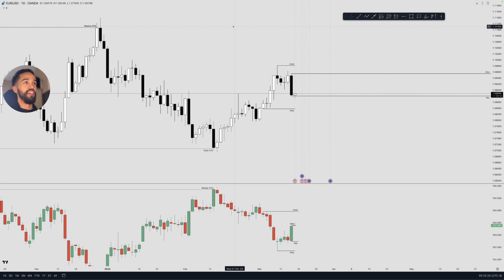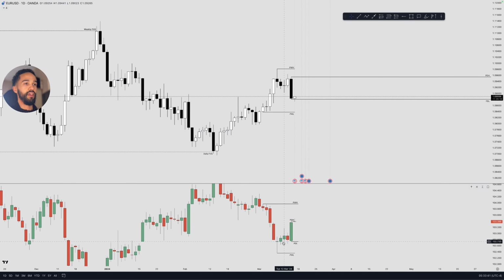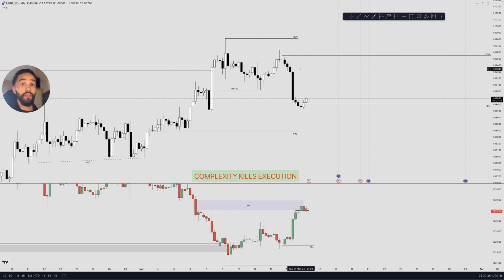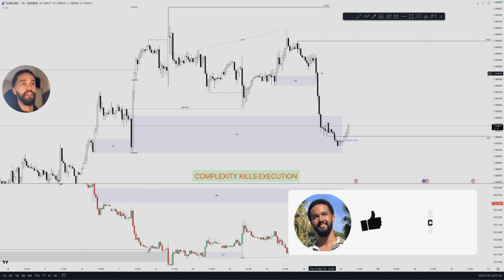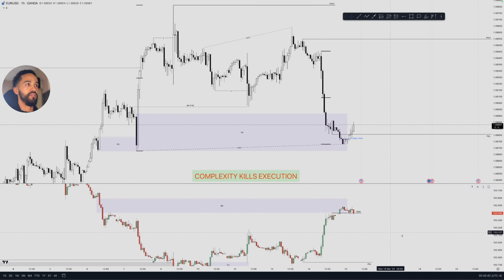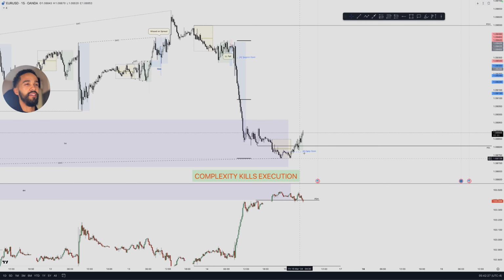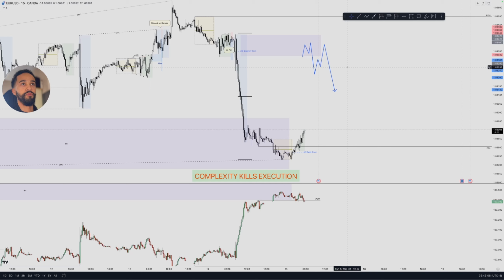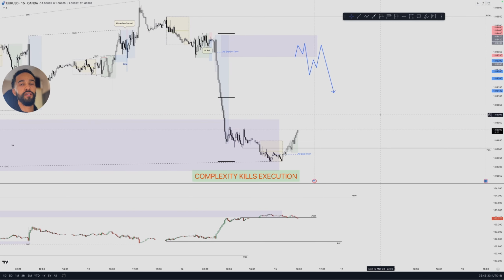Friday Price Action! Bullish? | Day Trading Chart Analysis EURUSD & DXY in London Session EP32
Chapters:
0:00 Intro
0:18 Daily Analysis EU & DXY
1:30 4H Analysis EU & DXY
3:54 1H Analysis EU & DXY
6:41 LTF Day Trading Opportunities
9:47 Quick heads up
11:03 Outro